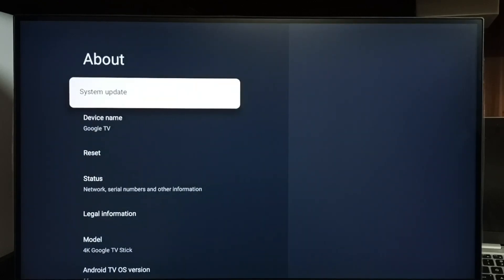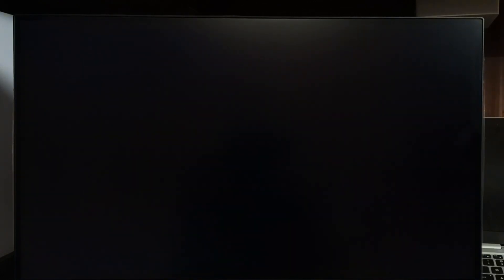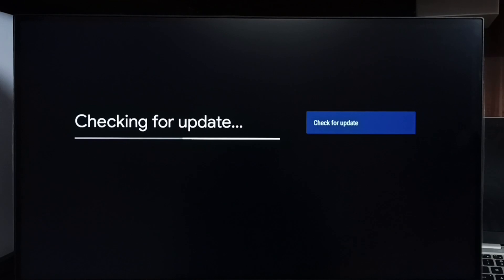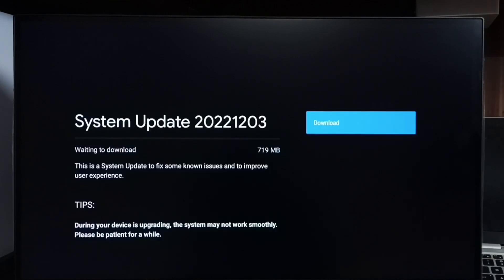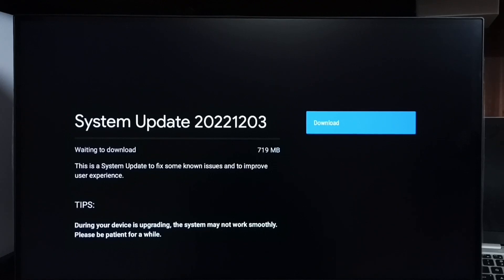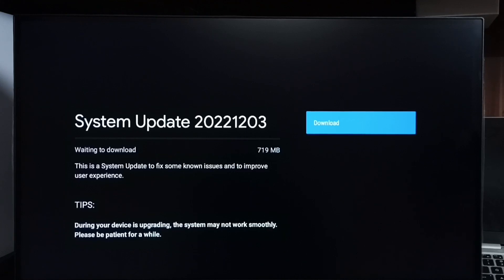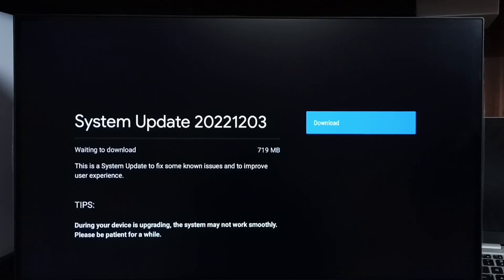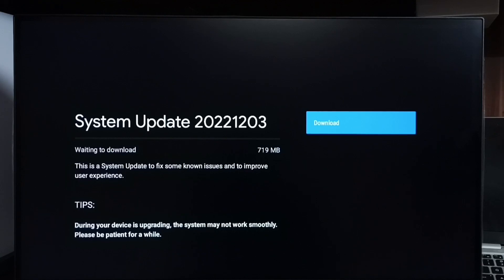Aisen Smart Google TV : How to Download and Install Software Update - Install New Firmware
Aisen Smart Google TV : How to Download and Install Software Update - Install New Firmware, System Update,
Google TV,
Android TV,
Smart TV,
How to,
android,